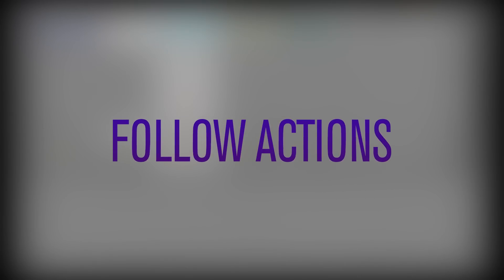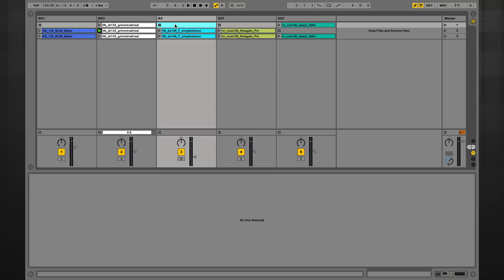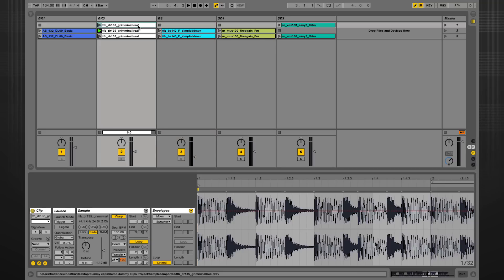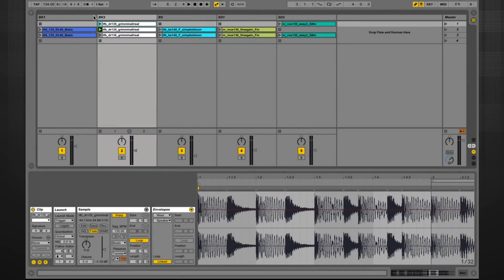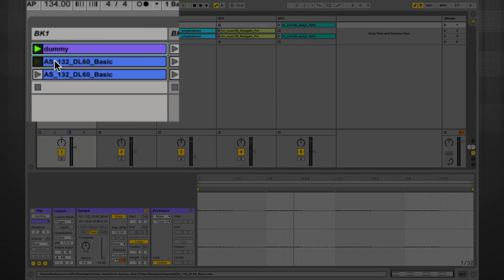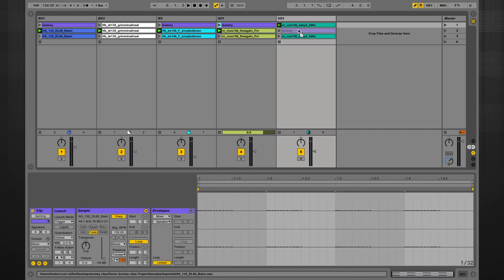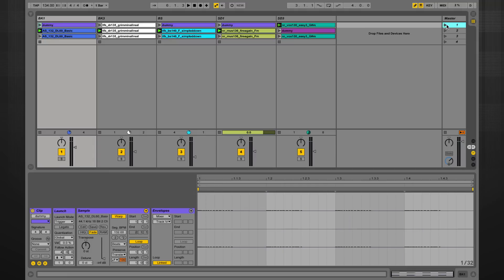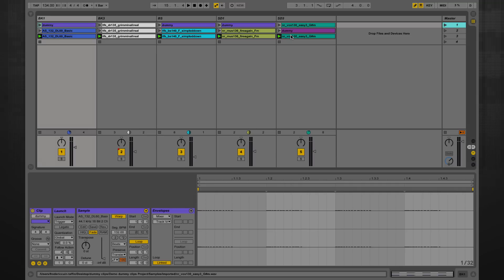Ableton Live Tutorial - Using Dummy Clips Part 1: Follow Actions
Learn more Ableton Live techniques like this on our diploma course
In a new series, PB instructor and Ableton-certified trainer Freddy Frogs shows you can use Dummy Clips to trigger your Follow Actions in your set.